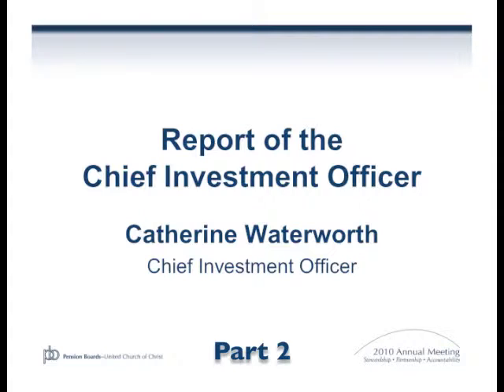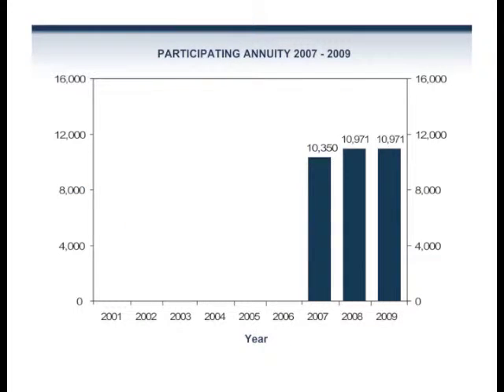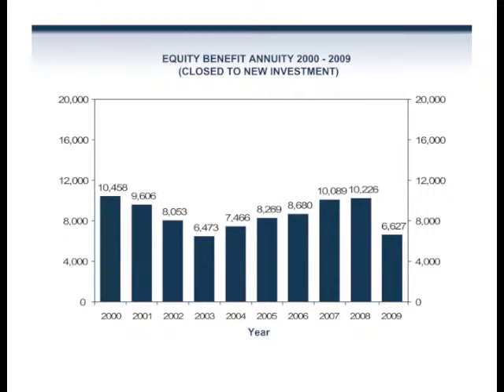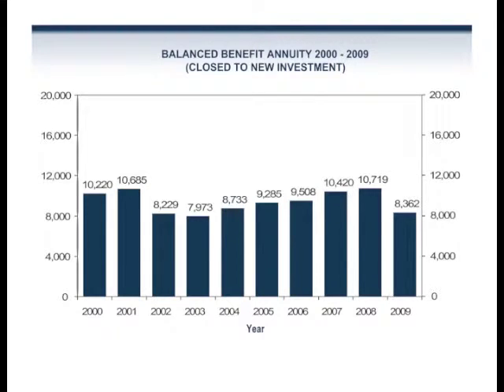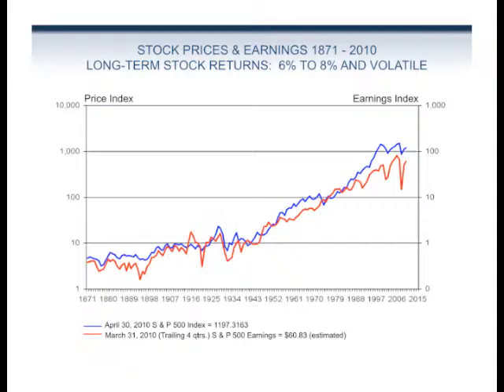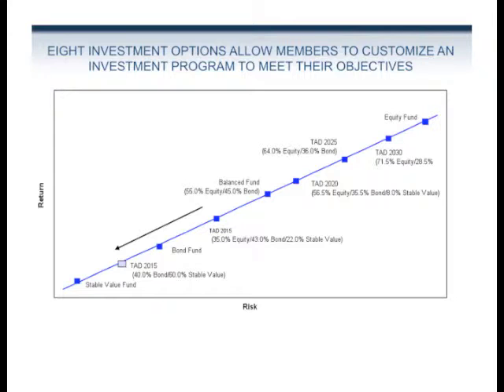PBUCC CIO Report, 2010 Annual Meeting (Part 2)